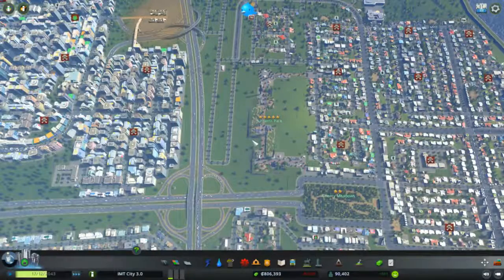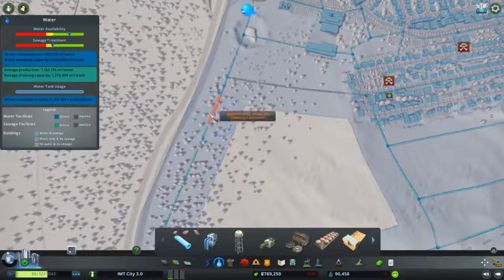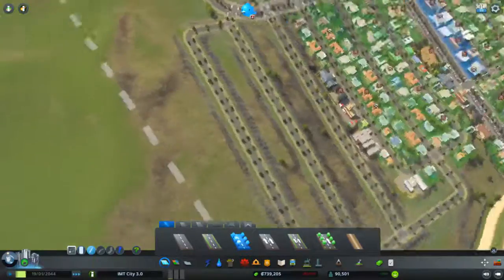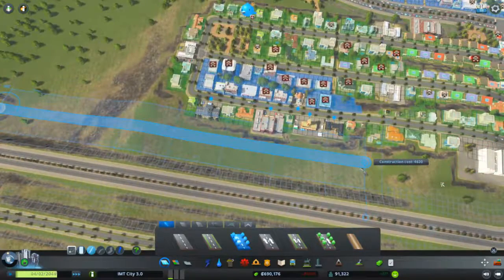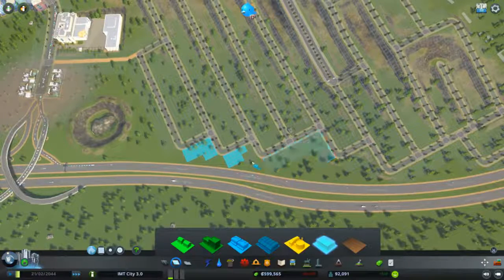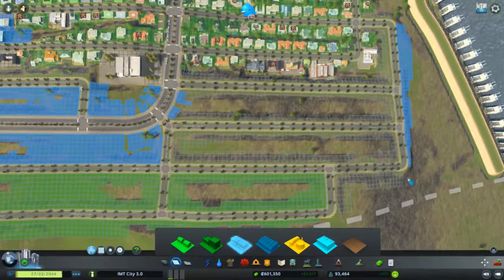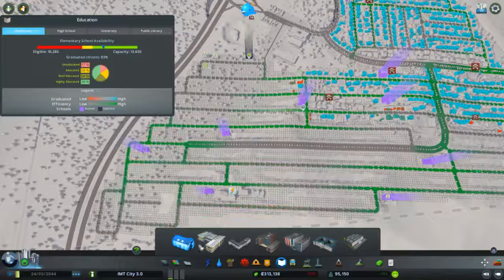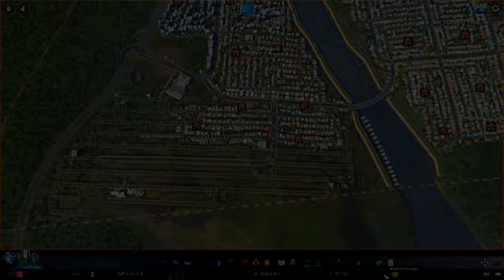Building the city further! | Cities Skylines